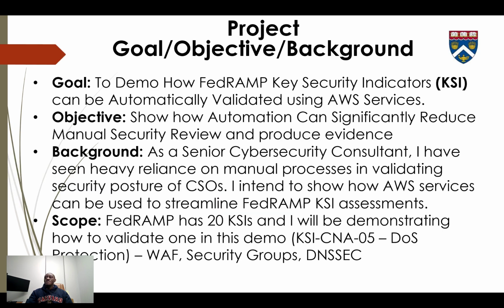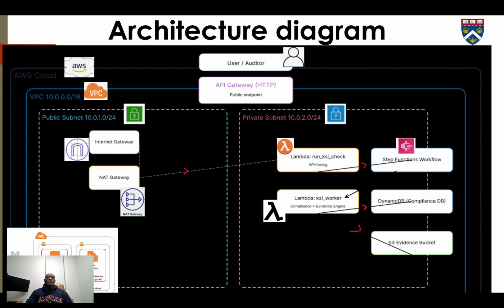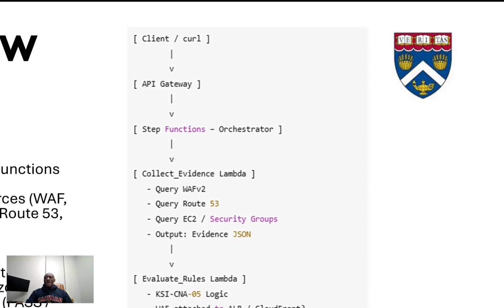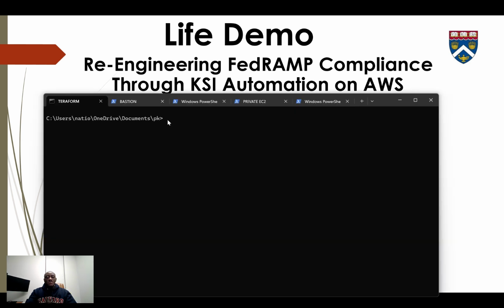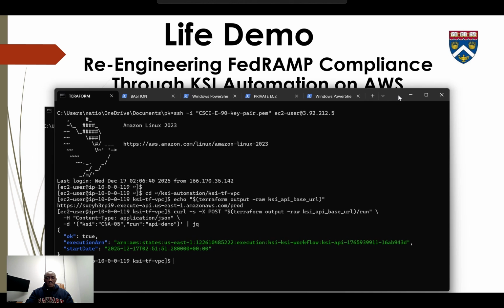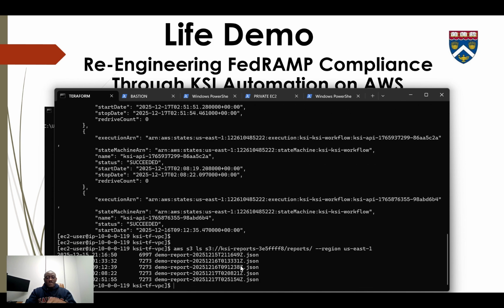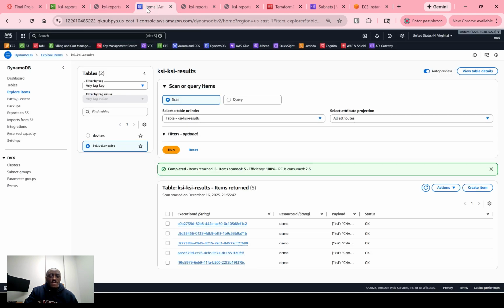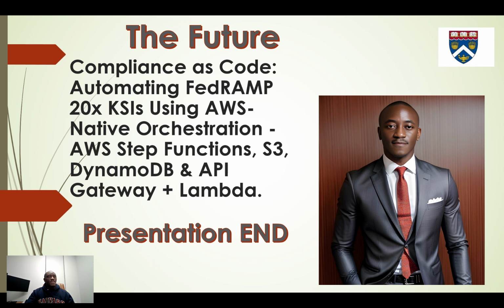Compliance-as-Code: Automating FedRAMP 20x KSIs with AWS Serverless Services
A functional solution built by Kenneth Ndam on AWS cloud, using native AWS services, as part of a Harvard University CSCI-E-90 Course Project to demo automatic FedRAMP 20x KSI validation. At a high level, the automation is API-driven and event-orchestrated to validate if a CSO meets FedRAMP KSI-CNA-05 as a use case.
An API Gateway request initiates a Step Functions workflow, which coordinates the entire KSI validation process. First, a ‘Collect Evidence Lambda’ inventories relevant AWS resources—such as WAF, security groups, and Route 53—and returns structured evidence.
Next, an ‘Evaluate Rules Lambda’ applies the KSI-CNA-05 logic, determining whether required protections like WAF attachment, DNSSEC, and restricted ingress are in place, producing a pass, fail, or warning. The results and evidence are then persisted in DynamoDB, with artifacts stored in S3.
Finally, a ‘Generate Report Lambda’ produces a human-readable compliance report and makes it available via S3 bucket for review or audit use.